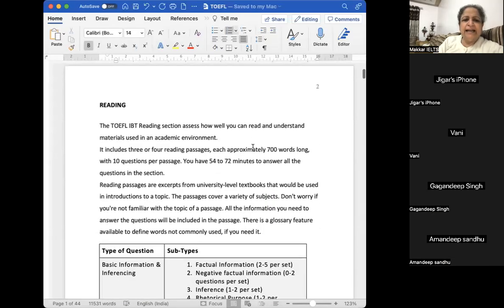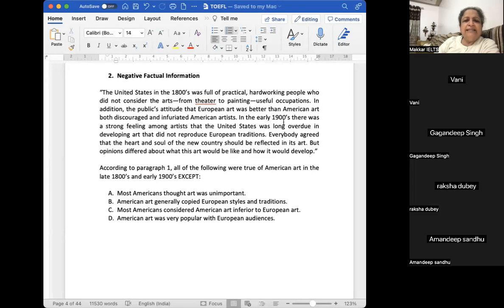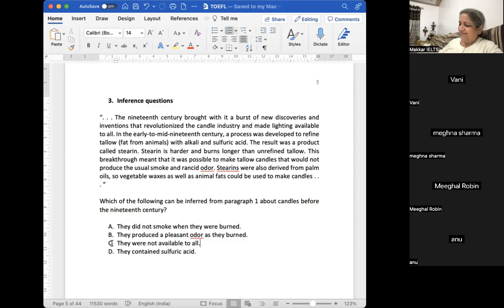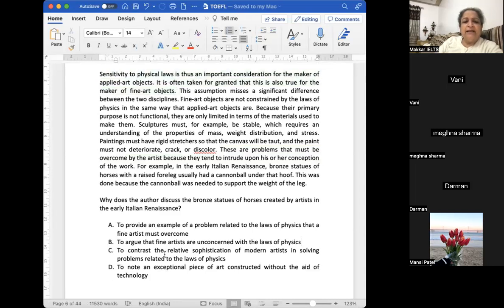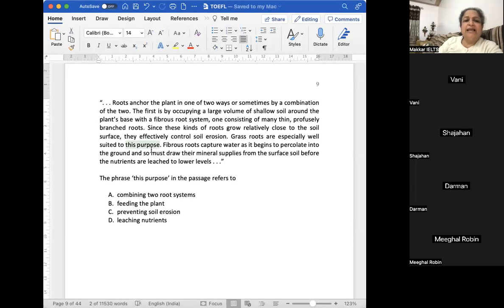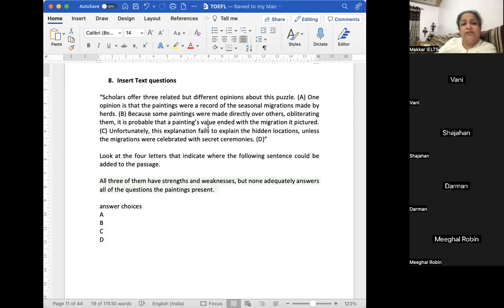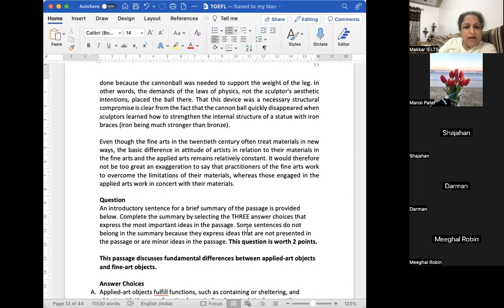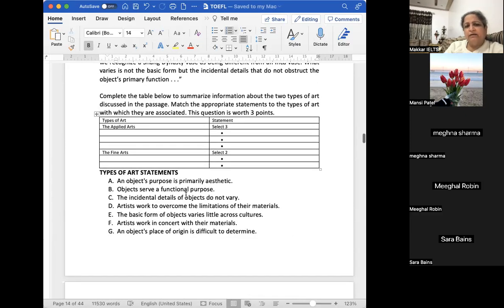28:2:23 TOEFL Reading, Types of questions and explanations